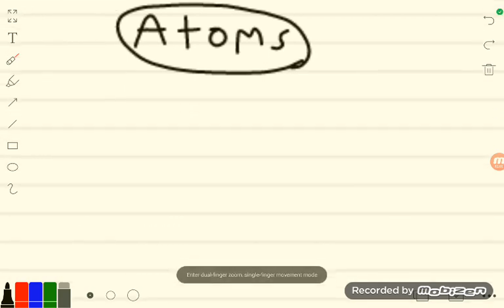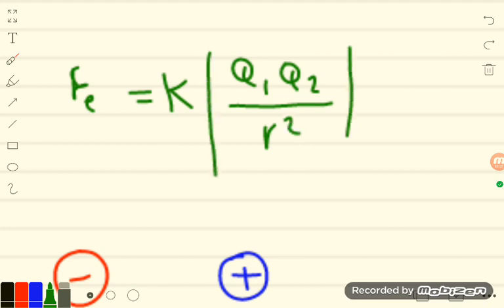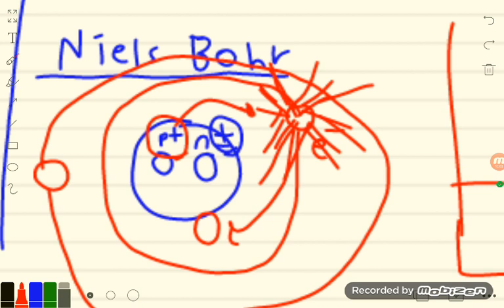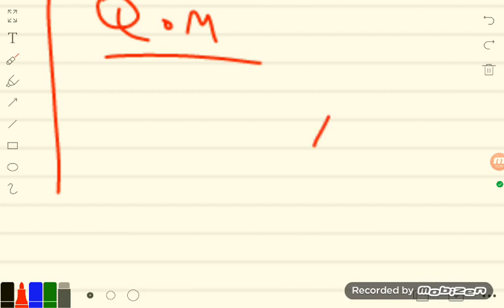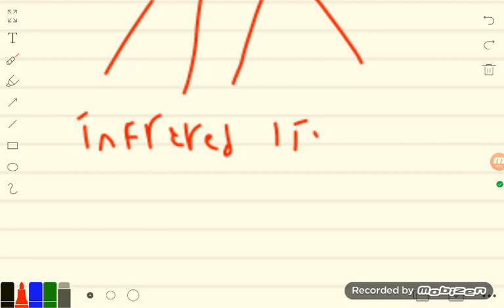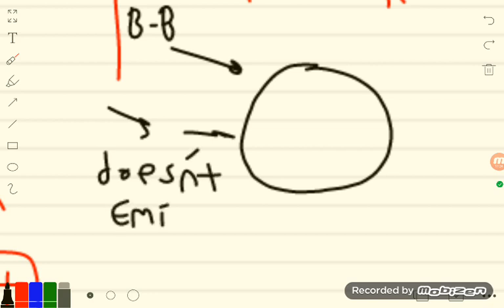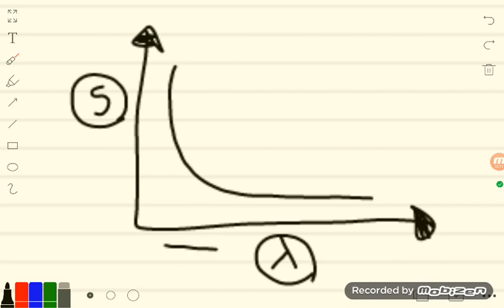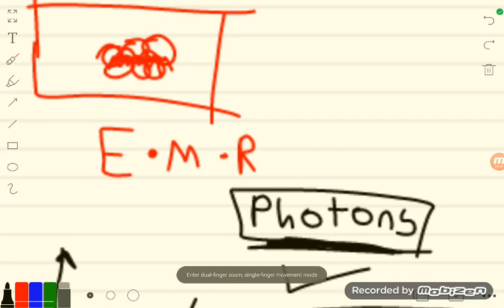An Introductory to Quantum Mechanics